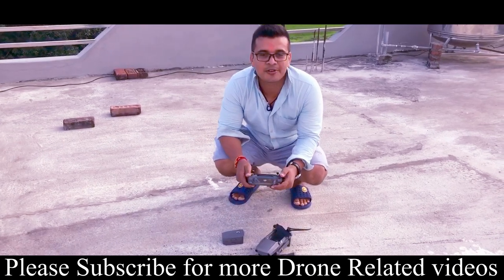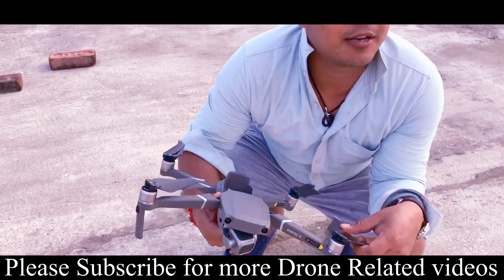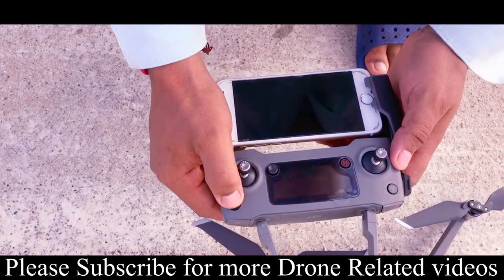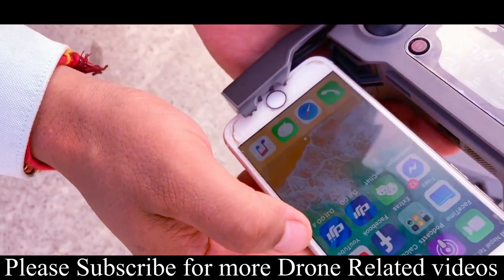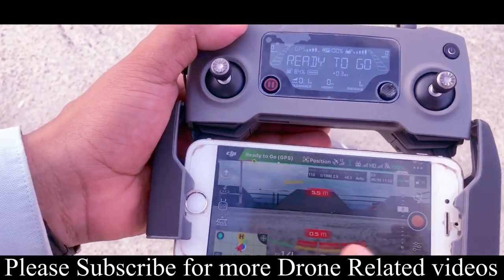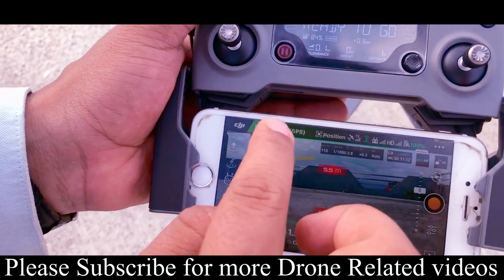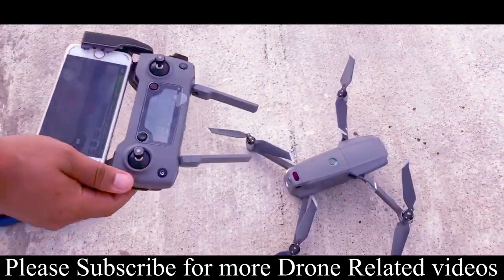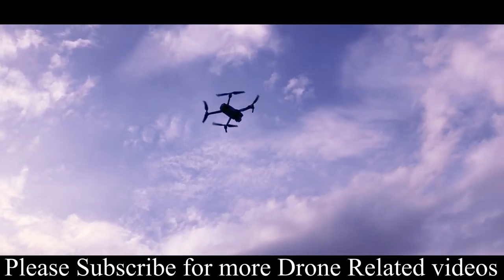ड्रोन कसरि उडाउने नेपालीमा . How to fly DJI Drones in Nepali Part 1 . Buy Drones in Nepal